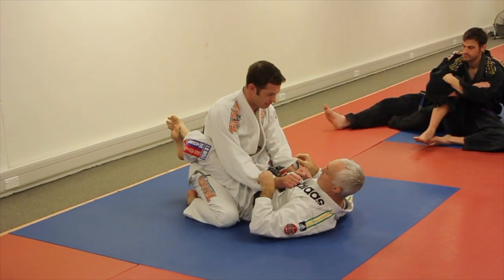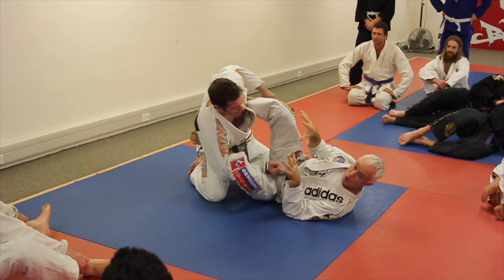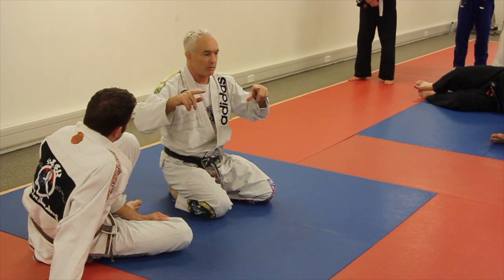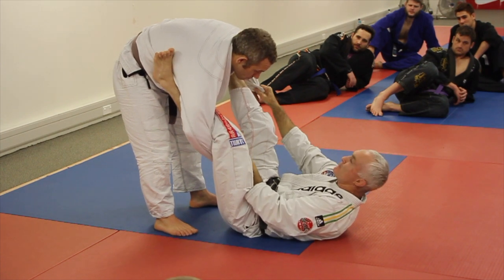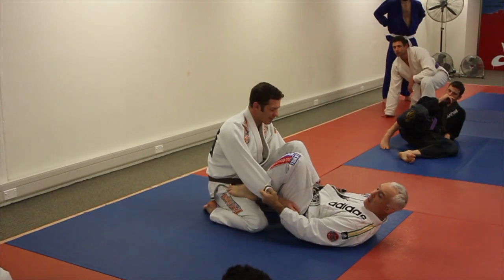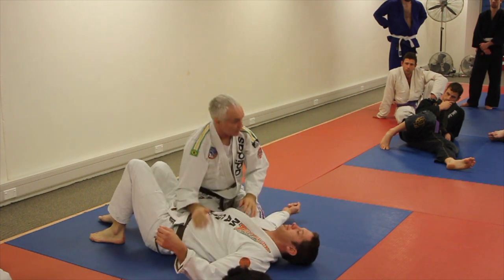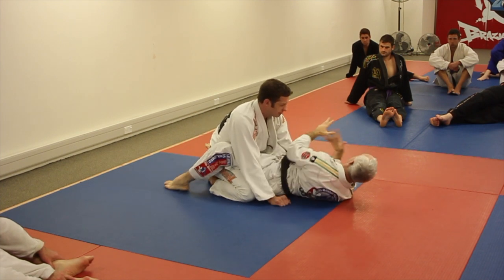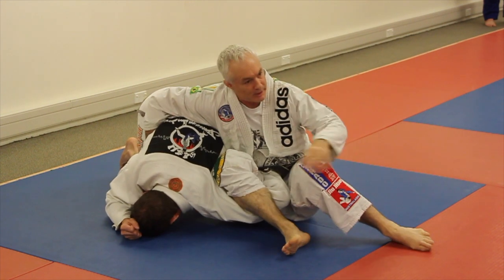Lasso control Spider guard Sweeps and Subs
Seminar footage from 2014 covering Lasso guard and some sweeps.
Including a few simple subs using the lasso controls..
Arm Bar
Figure four
Omoplata
Triangle